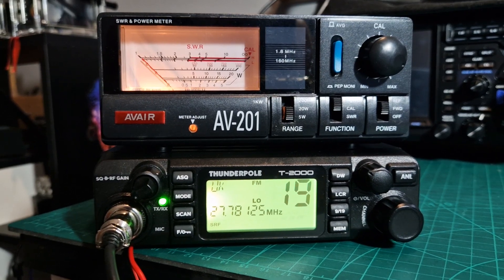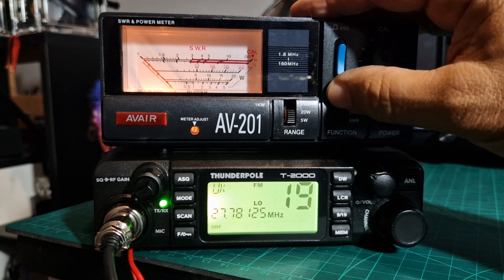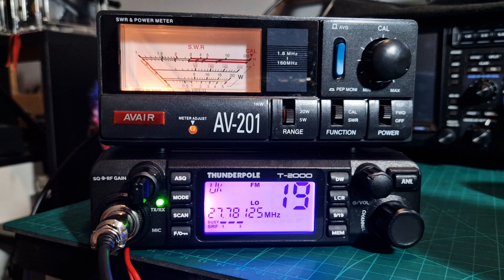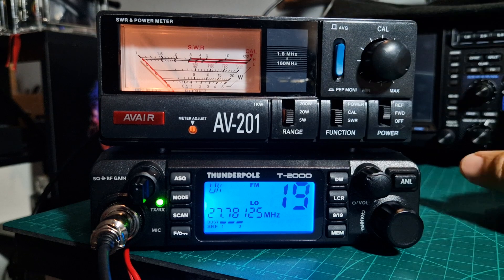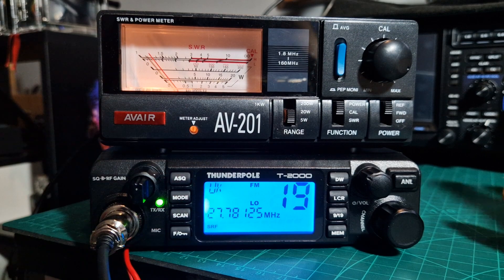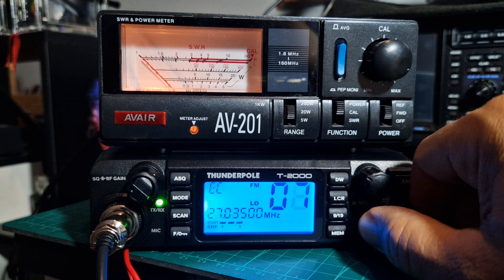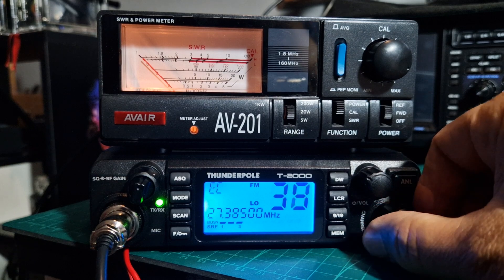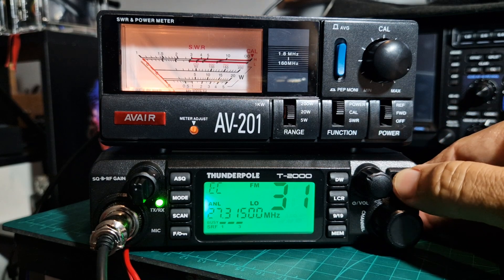THUNDERPOLE T-2000 & AVAIR AV-201 SWR METER